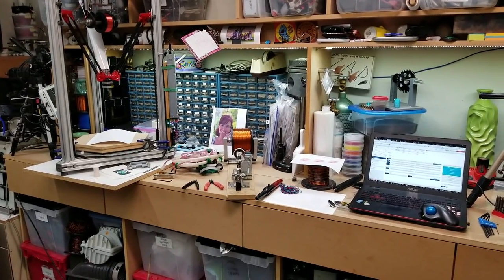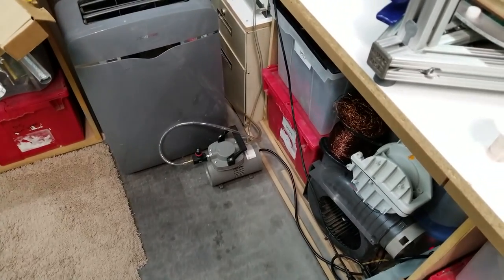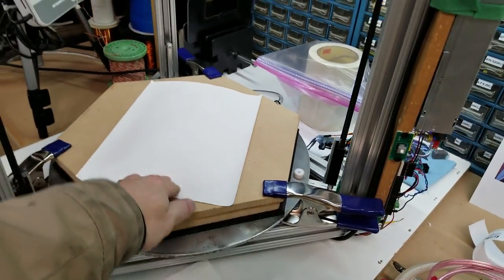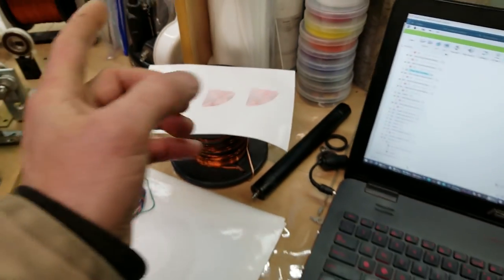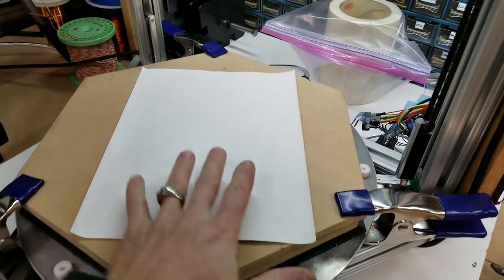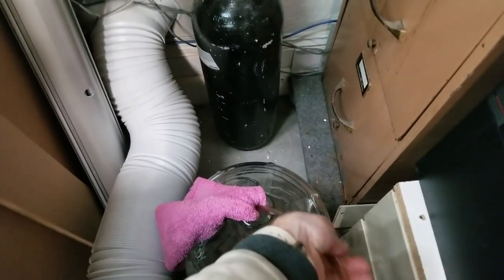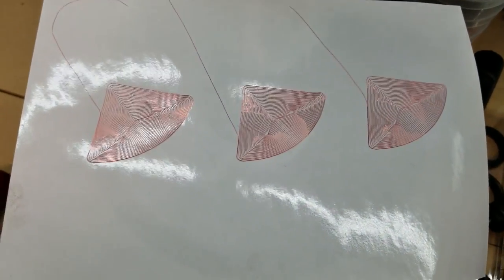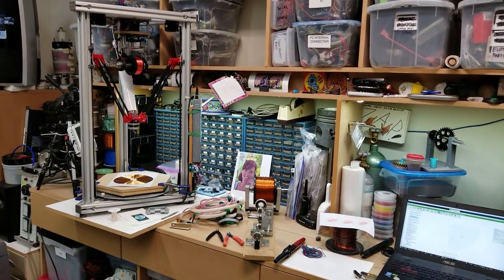Quick & dirty Update: CNC Flat Coil Winder Update. More To Come... In Due Time...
Just a quick and dirty video for you. No time to edits or make the proper videos so I thought I'd give you an update of what I've been doing.

Please see here for the thread where we are discussing the G code editor for the tangential tool end:

God Bless,

~Russ Gries

If you buy anything on gear best or a 3d printer one please use this link to help support what I do!

My Equipment:

for recording:

Gopro Hero 4 silver ( borrowed :) ) :

Panasonic HC-VX981K:

With VW-W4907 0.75X Wide Angle lens:

Nikon ME-W1 Bluetooth:

Azden SGM-990:

Asus GL551JM-DH71: